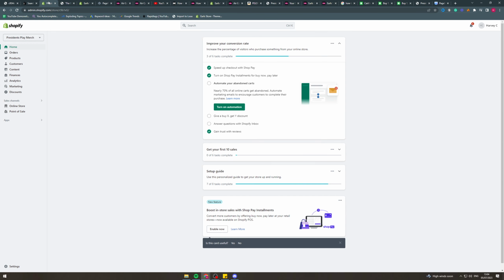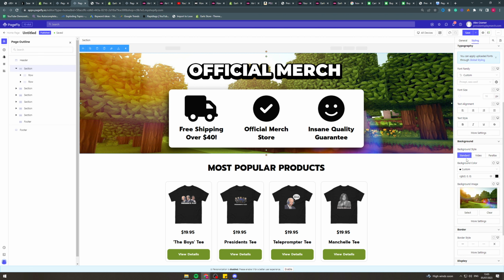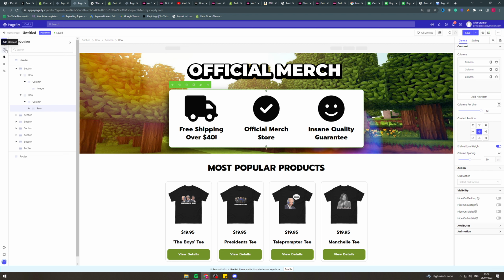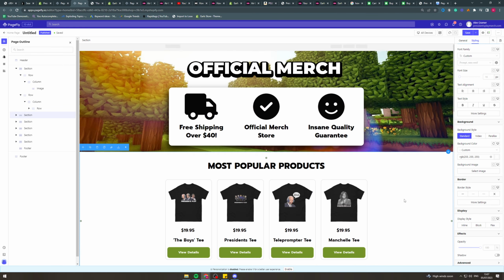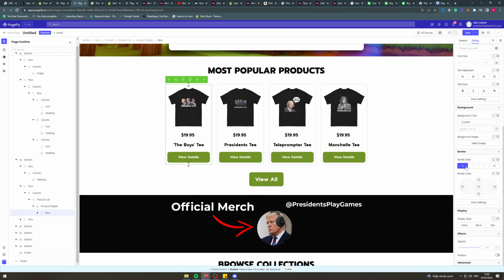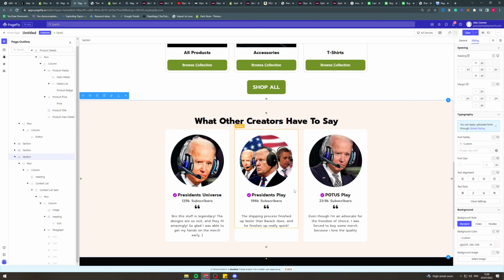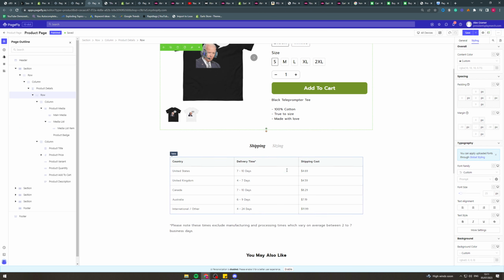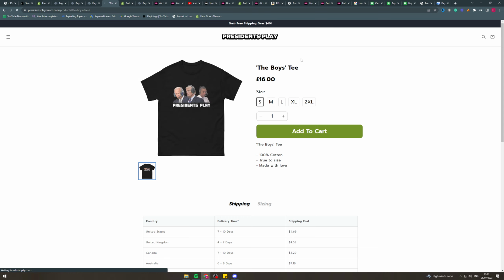How To Use Pagefly Like A Pro